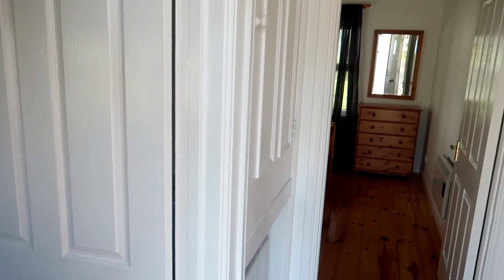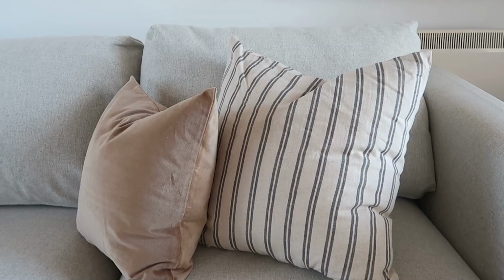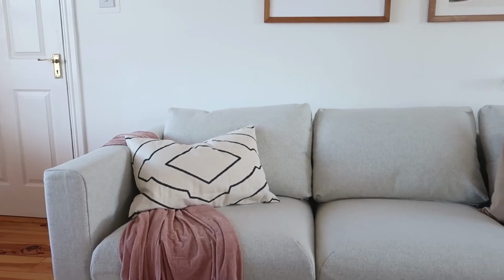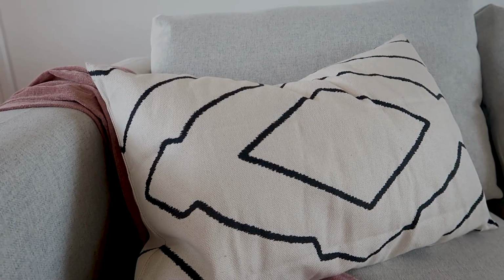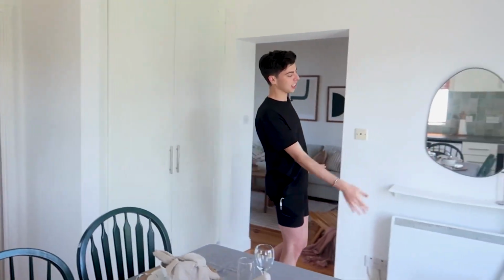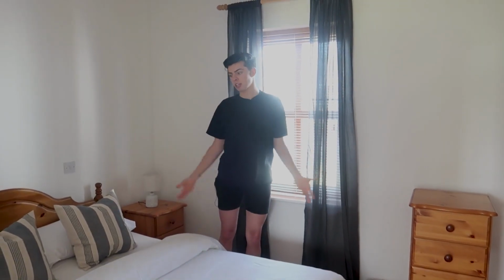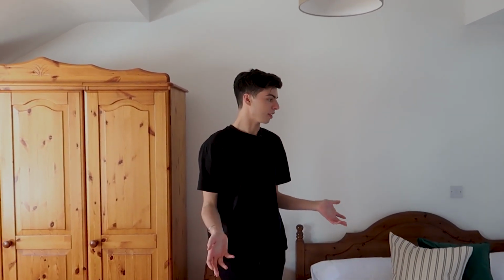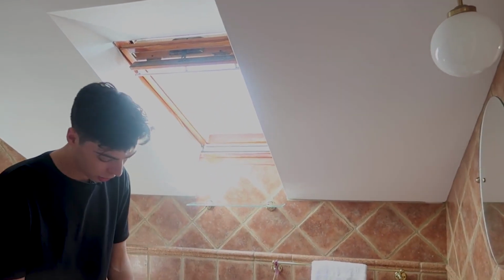MY NEW HOME REVEAL! || Coastal Home Transformation!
Hello! Today I am soooo excited because I finally get to share this home makeover with you! if you don't know.. I was recently hired to style a home in Achill Island that is for sale! Yes you can call me a Property Stager now.. *flex* We went with a modern coastal vibe throughout this home with some pops of colour in the bedrooms to differentiate them for the advertising of this property. I am truly and utterly obsessed with how this home turned out, it feels like a breath of fresh air when you walk through them doors! and upon completion I can say that this house truly feels like a home. Don't mind me...I'm just going to sit here and wait for a design magazine to hit me up *cough*